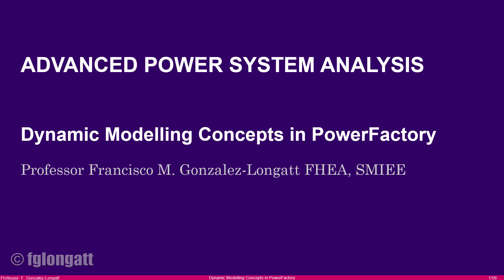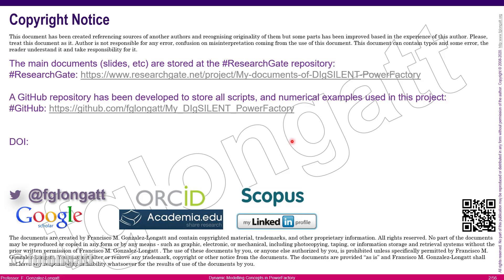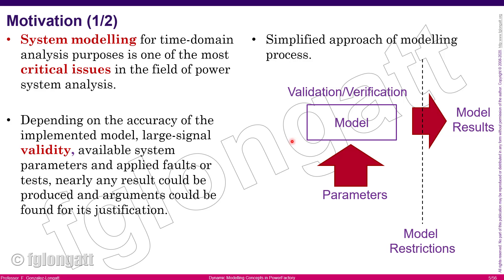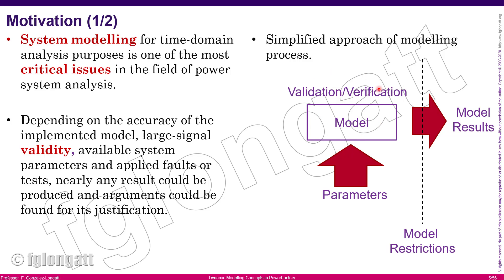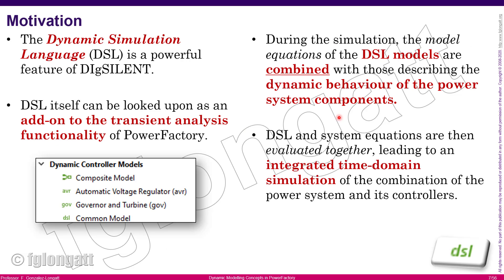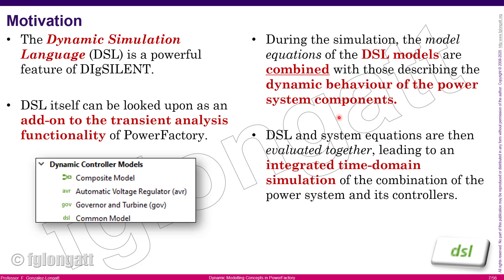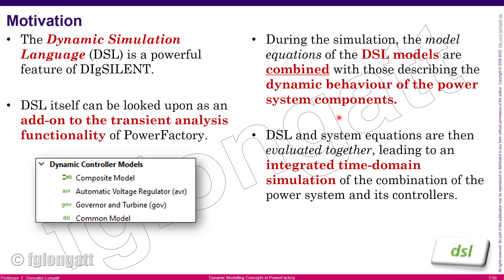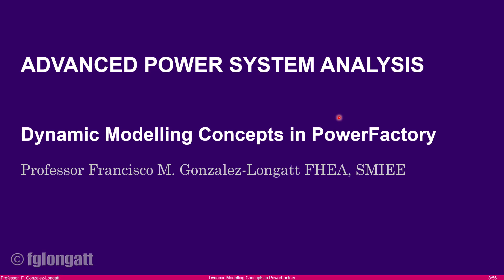Dynamic Modelling Concepts in Power Factory PART I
This is the first video of a series of videos designated for my students in order to be able to create DSL models of new technologies from scratch.